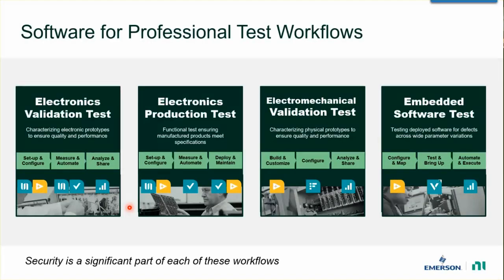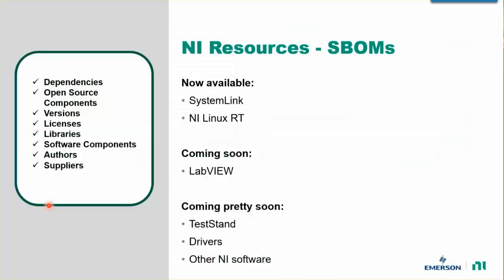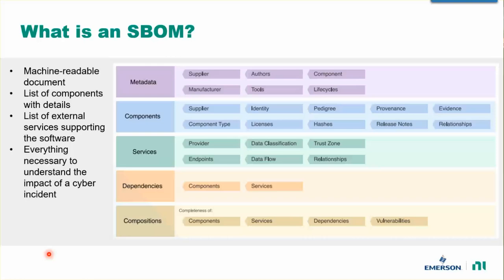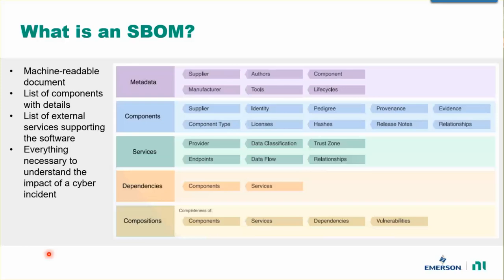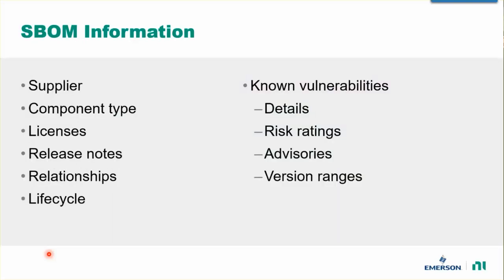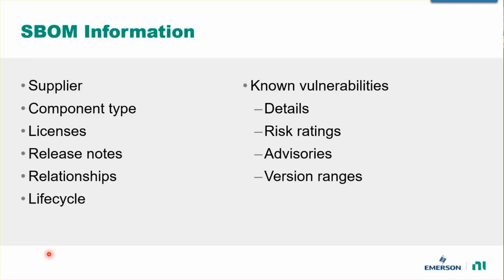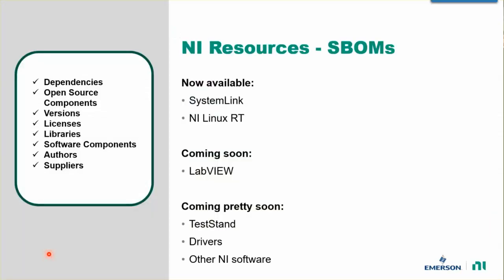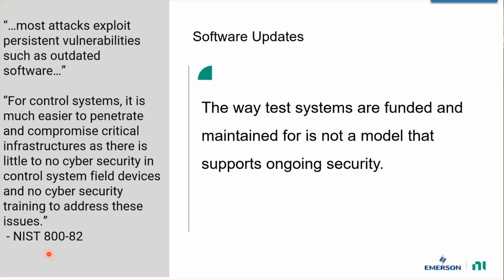SBOMs and Vulnerabilities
One key requirement in software security is maintaining a list of all software components in the system. NI is publishing SBOMs for our software to provide this list. SBOMs expose software vulnerabilities, so this presentation also discusses the challenges with managing vulnerabilities on a test system.